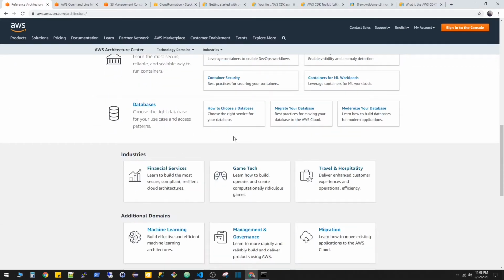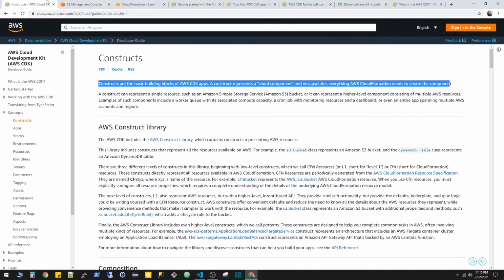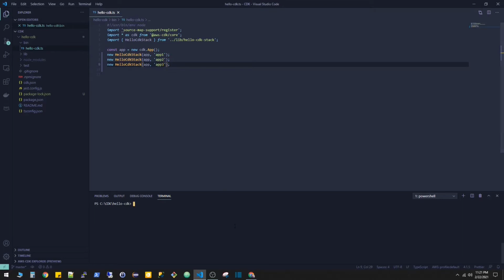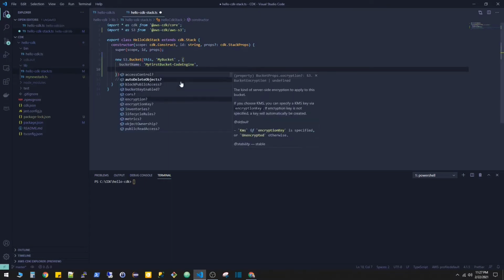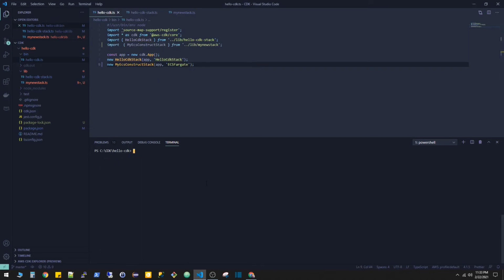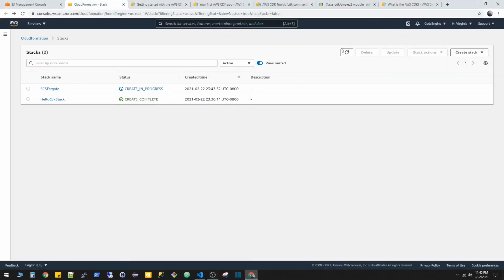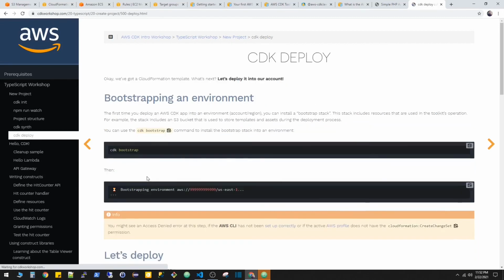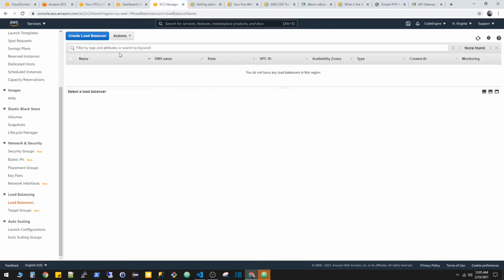AWS CDK With Typescript (DevOps)